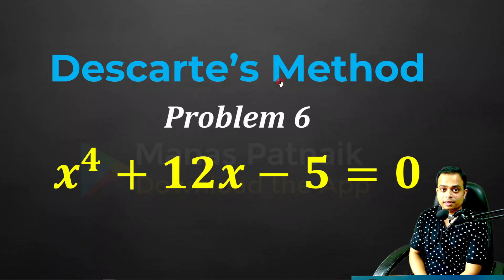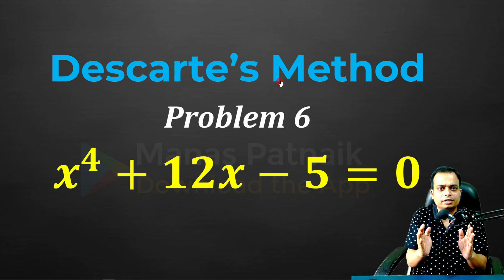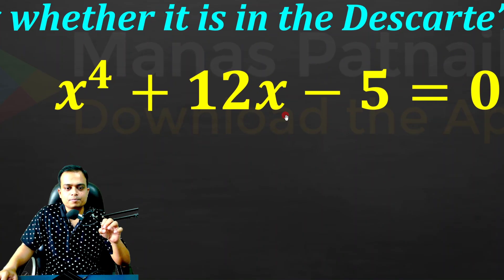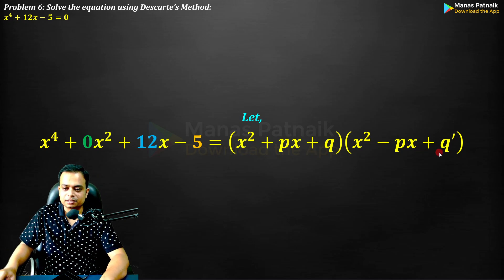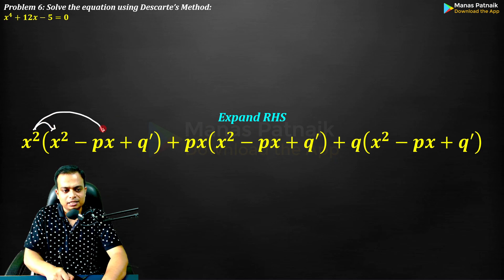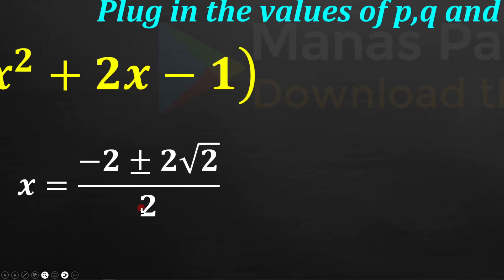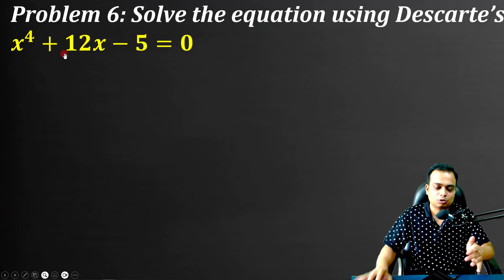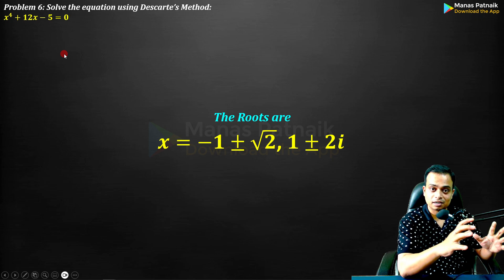Solution of Equation || Descartes Method || Concept with Examples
Higher Engineering Mathematics by Dr. B.S. Grewal

Hindi Channel Link:  @btechplus

BS Grewal 1.4 Solutions
bs grewal mathematics solutions
higher engineering mathematics by bs grewal
bs grewal
bs Grewal solutions
bs grewal higher engineering mathematics